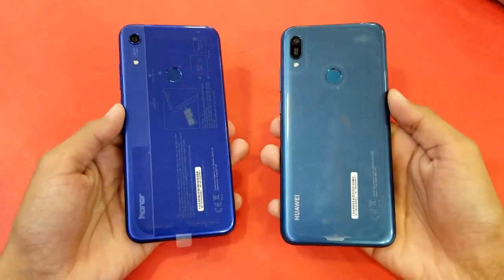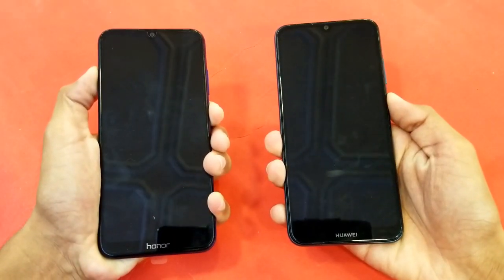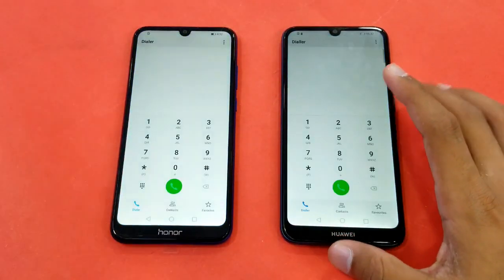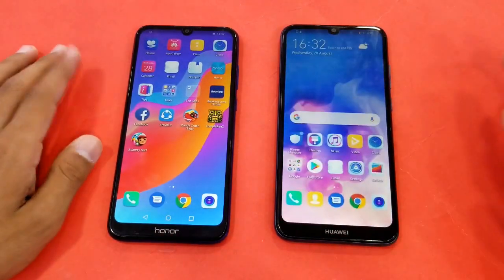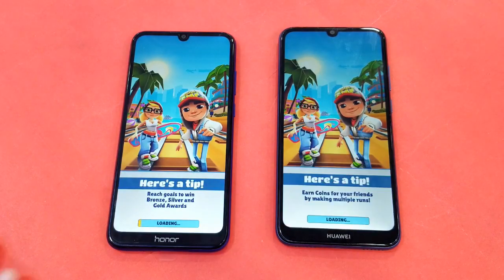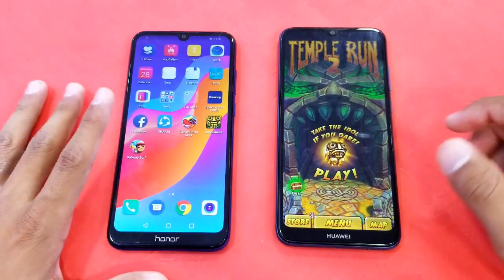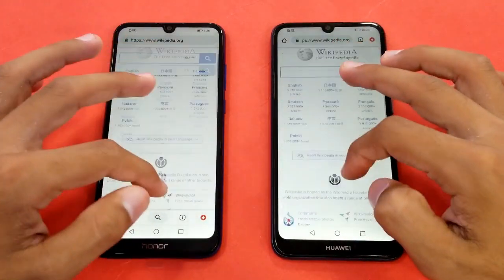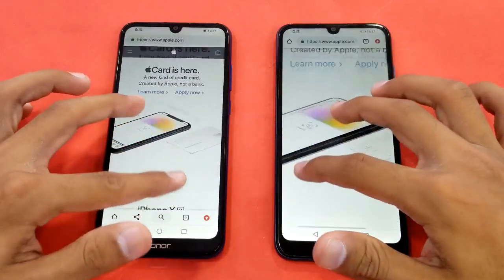Honor 8A vs Huawei Y6 Prime (2019) - SPEED TEST!